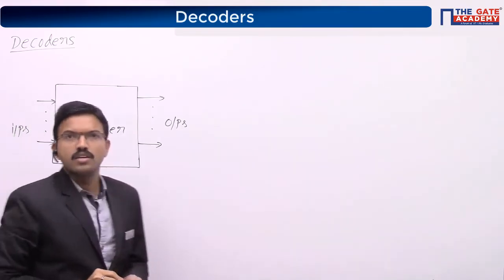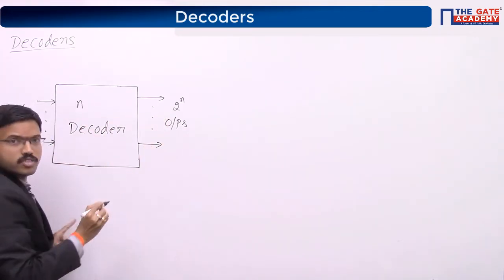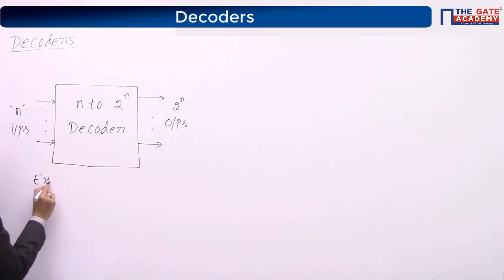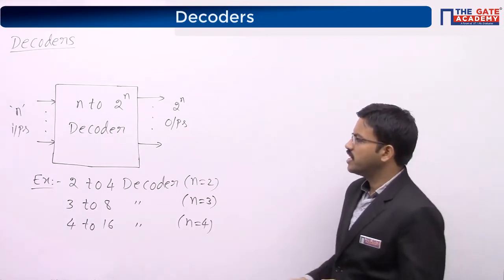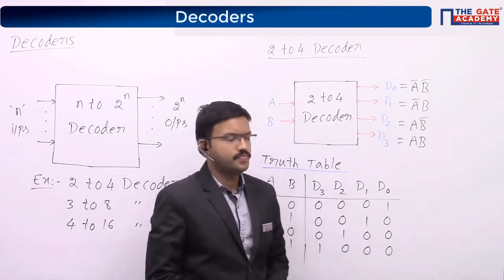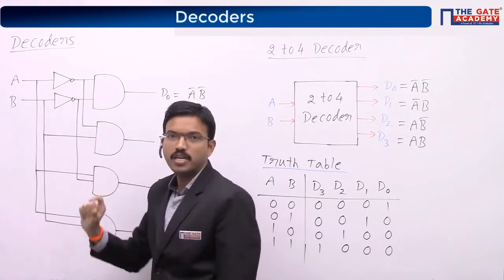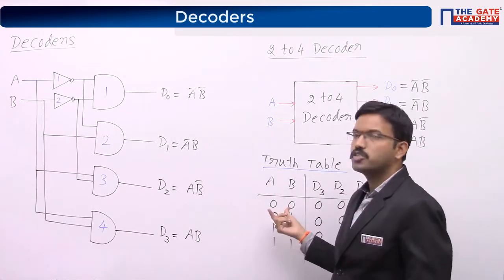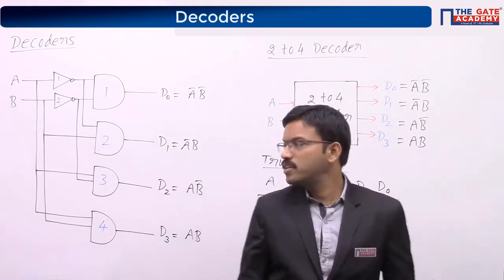Decoders of Digital Circuits | GATE Free Lectures | EC/EE/IN/CS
Watch Free GATE Lectures to learn about Decoders in Digital Circuits for Electrical, Electronics, Instrumentation and Computer Science Engineering Students for GATE Exam.

Digital Circuits video lectures would explain you in detail about:
Decoders with Enable, Decoders without Enable, Implementation of Higher Order Decoders using Lower Order Decoders